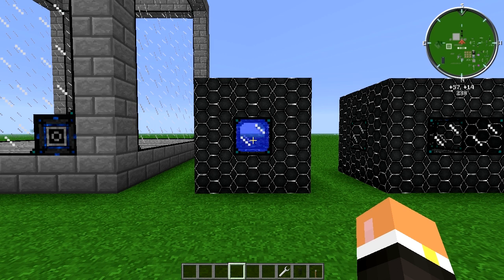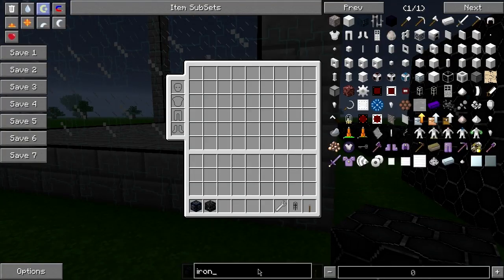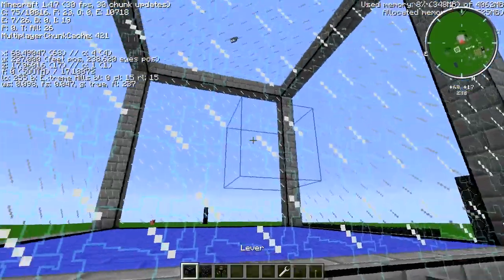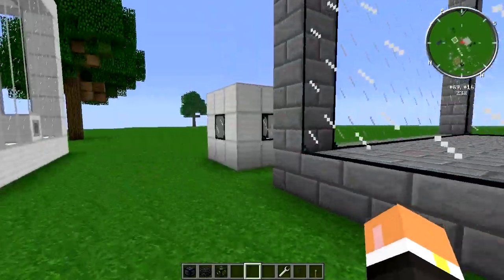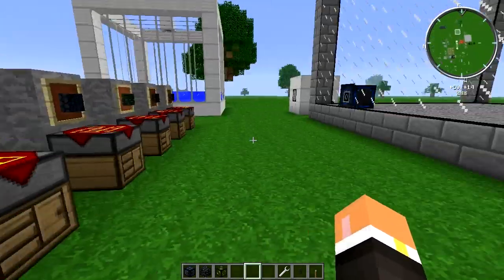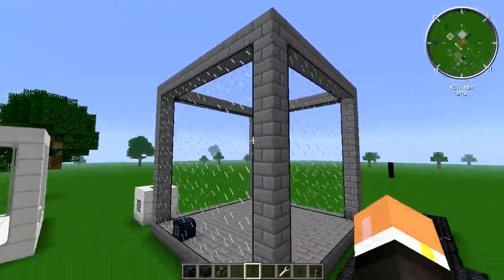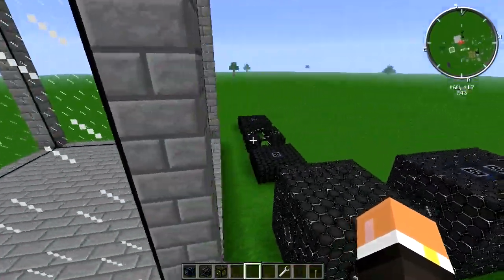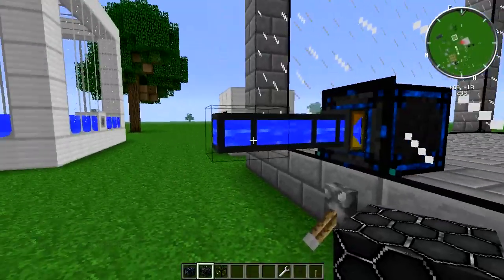Feed The Beast :: Machine Tutorials :: XyCraft Tank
In this video we go over the Multi Tank from XyCraft! Please let me know if you have any questions and I'll gladly answer them. Thanks!

XyCraft Tank XyCraft Tank XyCraft Tank
Multi Tank Multi Tank Multi Tank
MultiTank MultiTank MultiTank
Xy Craft Tank Xy Craft Tank Xy Craft Tank